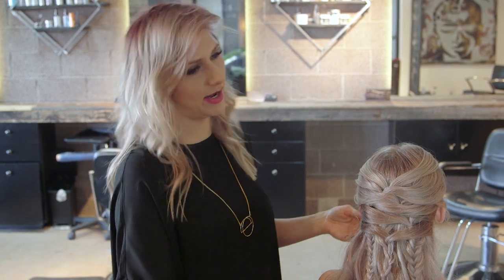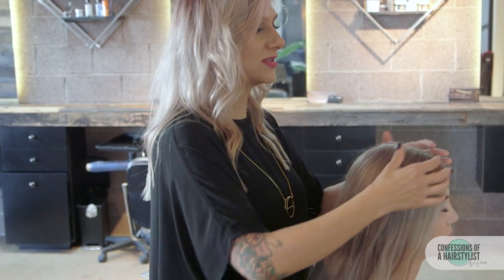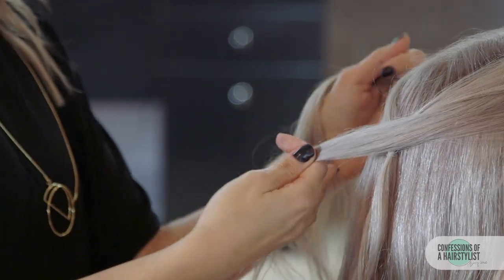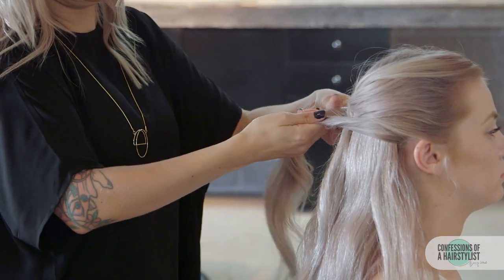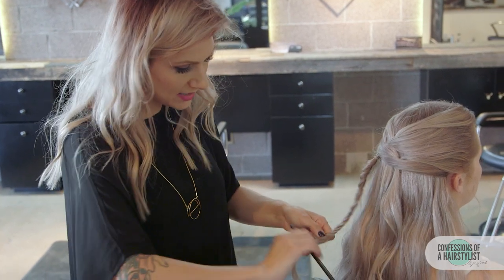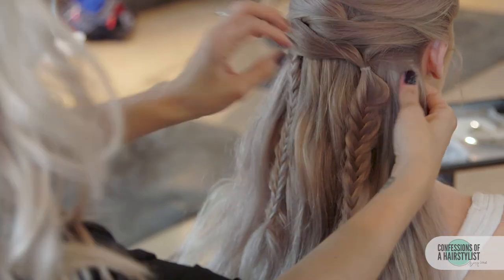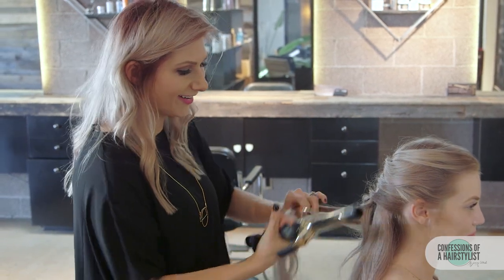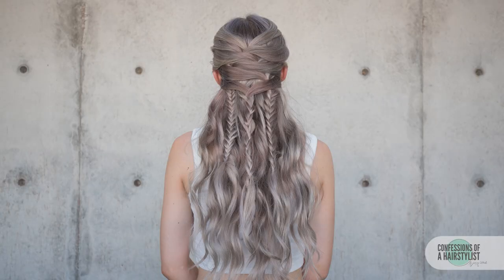Jack Sparrow inspired braided style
What I'm wearing:
Top: Top Shop
Necklace: H & M